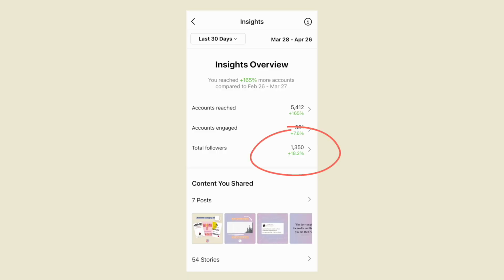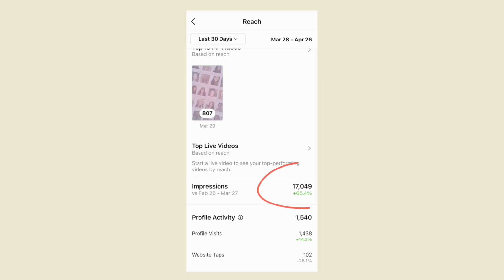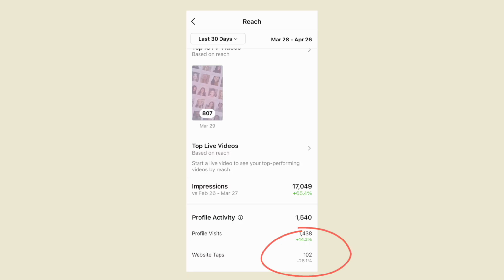Growing an Instagram Account from Scratch: Q1 Report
Growing an Instagram account from scratch - here's my progress so far!

0:00 - Hey, hi, hello
0:28 - Descript
2:00 - Business or Personal Brand on IG?
4:19 - My Instagram Growth
5:57 - Content Reach
6:46 - Instagram Feed Post Strategy
10:38 - Posting Schedule
11:36 - Instagram Reels Strategy
15:18 - Instagram Video Strategy
16:19 - Instagram Story Strategy
18:28 - Engagement Strategy
19:48 - Future Plans
23:15 - NEW! YouTube Membership